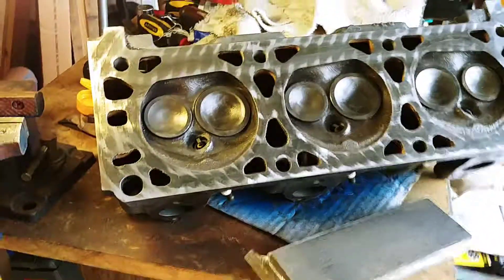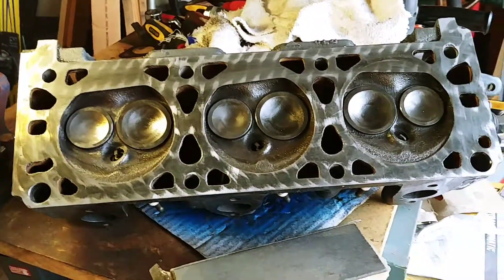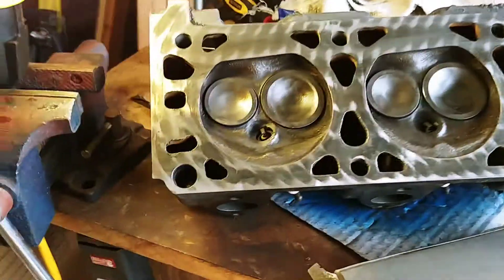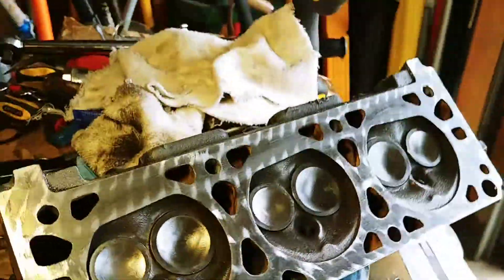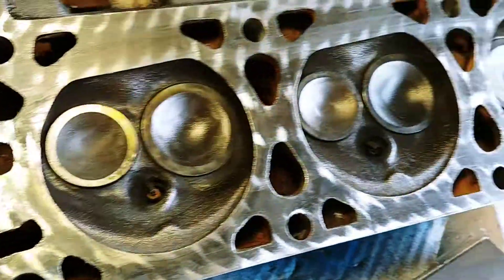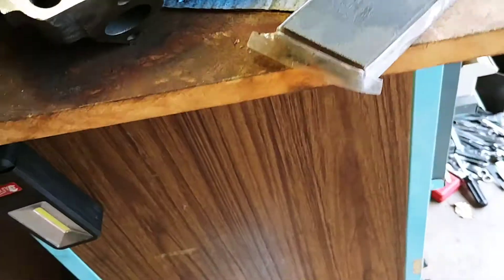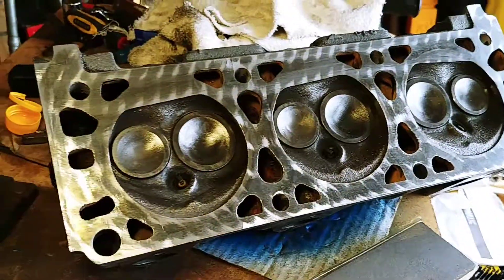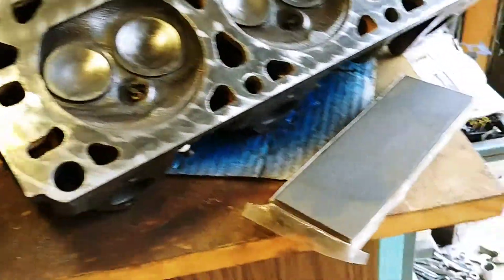GETTING A HEAD BY STONING YOUR ENGINE HEAD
HOW TO/ GET YOUR HEAD MATING SURFACES TO SEAL CORRECTLY / MAKING SURE THE ARE FLAT AND TRUED UP TO YOUR BLOCK